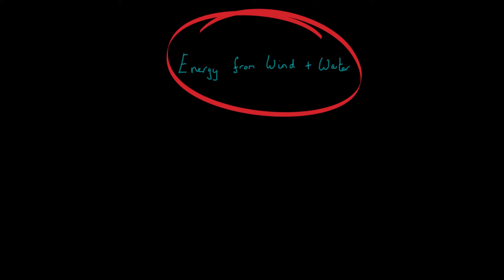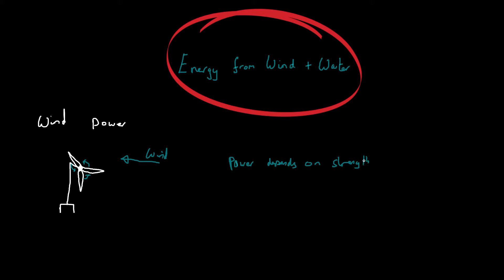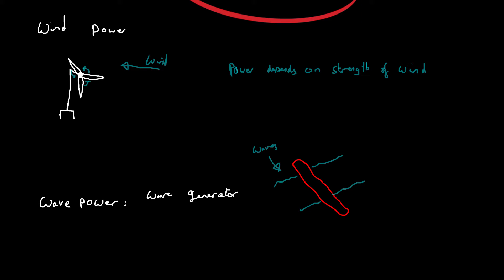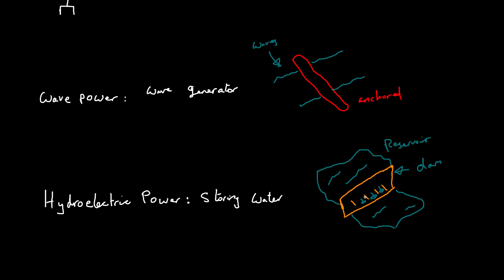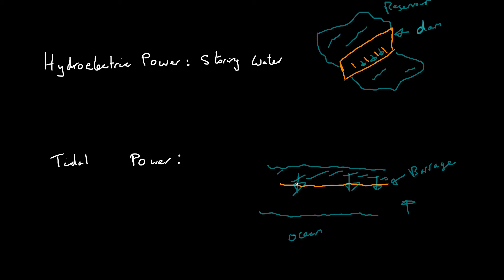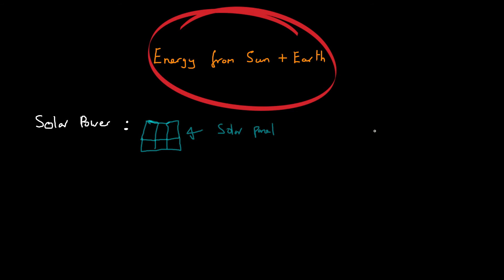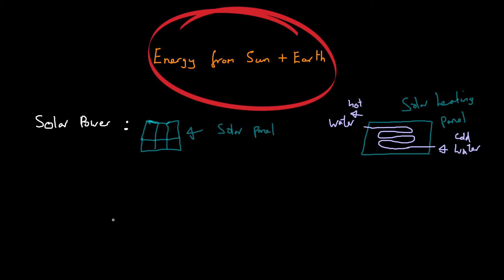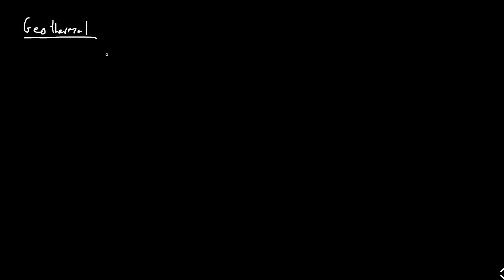Renewable Sources of Energy - GCSE AQA Science Physics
Having discussed the different forms of power plant which use fossil fuels, in this video we examine the renewable sources of energy from wind, water, sun and earth. We discuss how each method works and then look at simple diagrams which explain this.